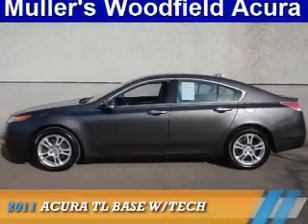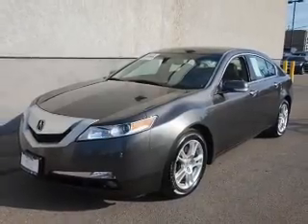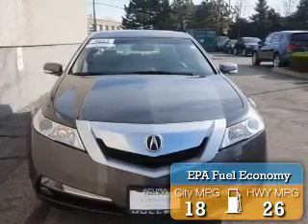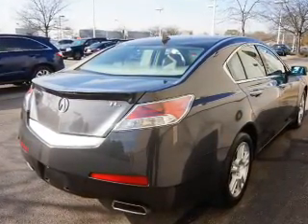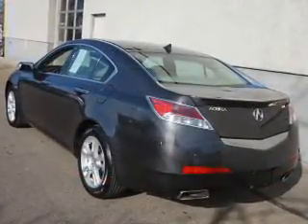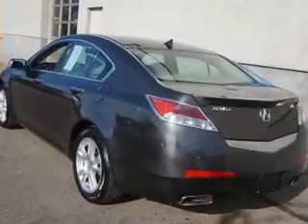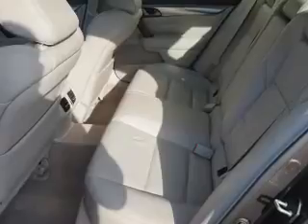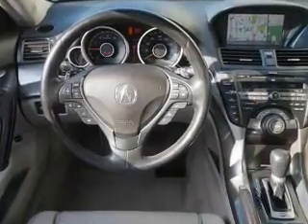2011 Acura TL T15217A - Hoffman Estates IL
Year: 2011
Make: Acura
Model: TL
Trim: Base w/Tech
Engine: 3.5 liter 6 cylinder FWD
Transmission: 5-Speed Automatic
Color: Dk. Gray
Mileage: 73243
Address:
1099 W. Higgins Road
Hoffman Estates, IL 60195
VIN:19UUA8F58BA002156